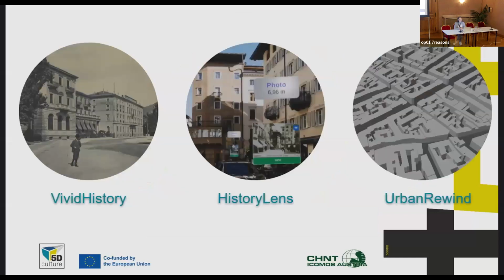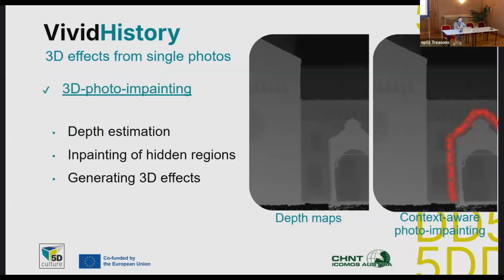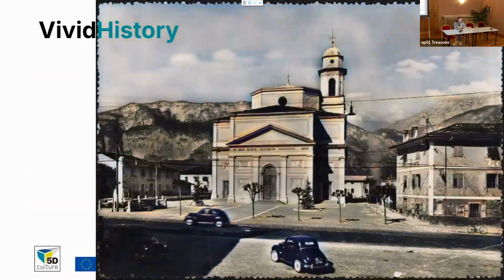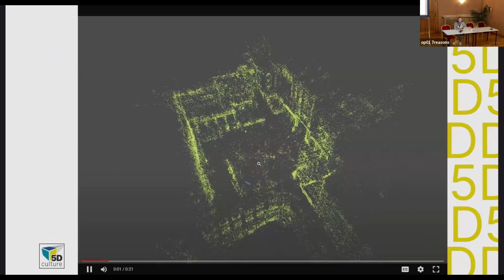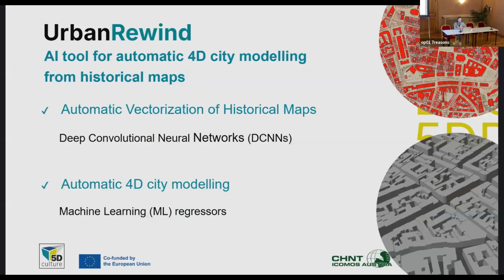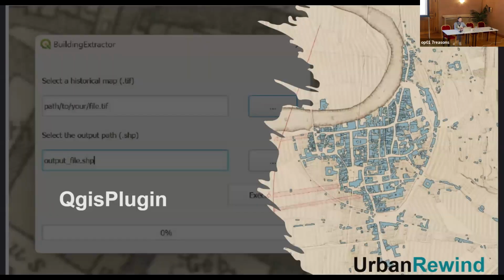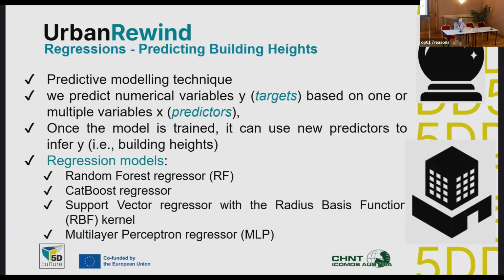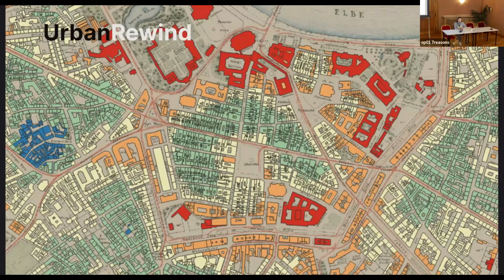AI-Enabled Tools and Services For 3D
Elisa Farella (Fondazione Bruno Kessler, AI tools)